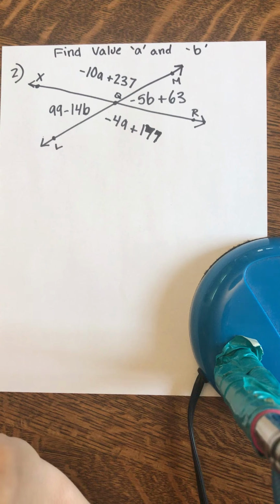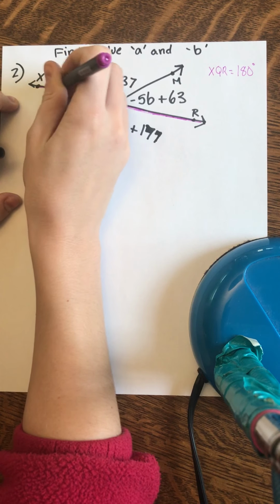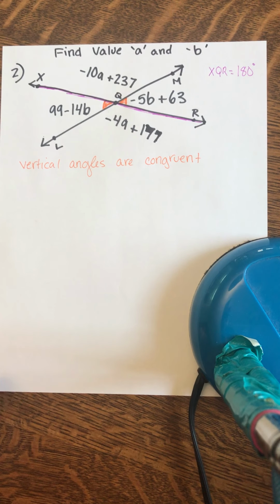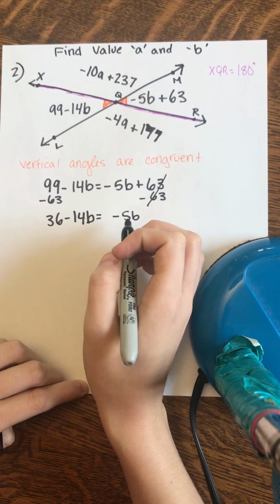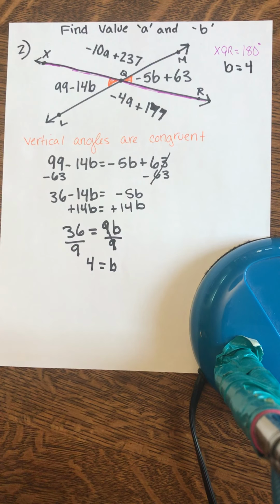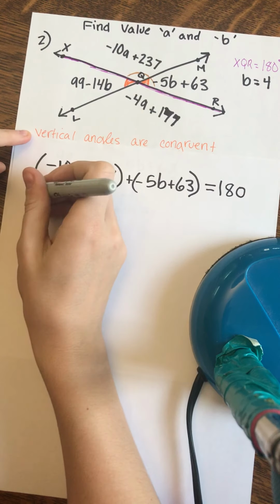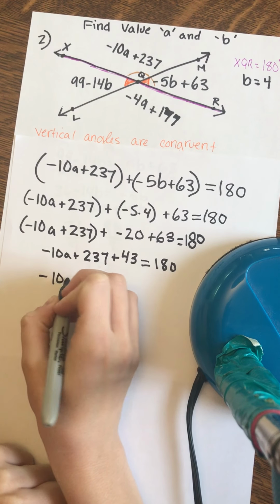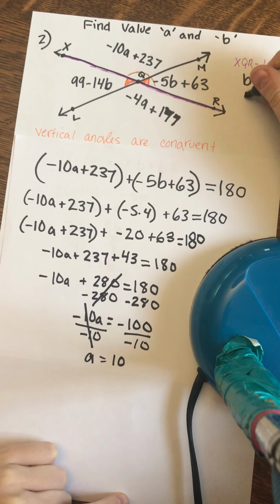Math video #3 - solving for "a" and "b" question 2- 3/17/20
I am solving for "a" and "b" using my knowledge of angles. This video is very similar to math video #1. The problem I solve comes from the packet!